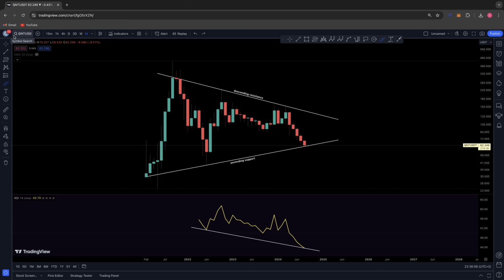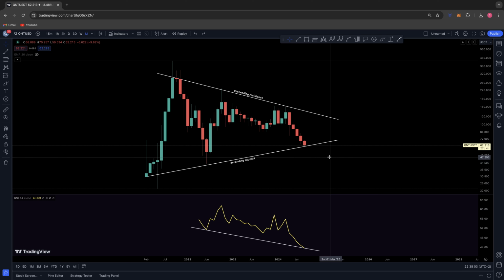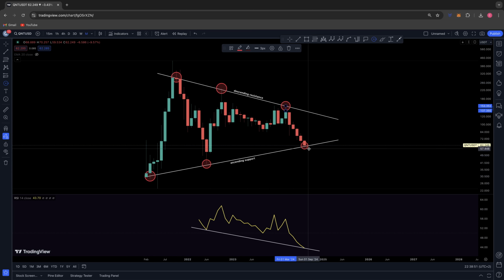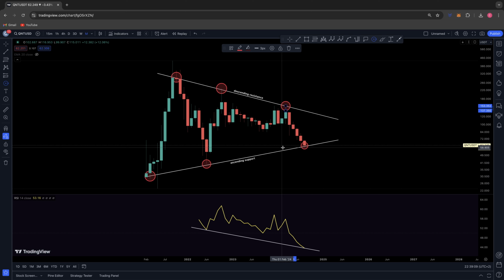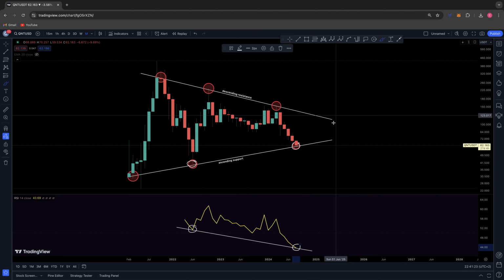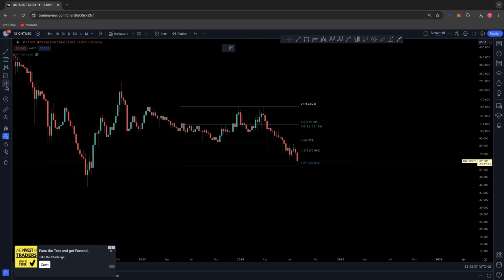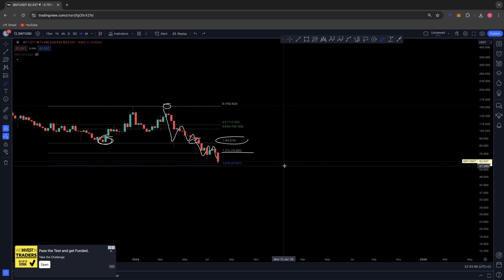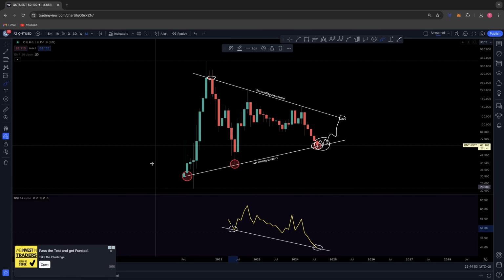($QNT) Technical Analysis Update : HUGE bullish divergence! Multi Year Symmetrical Triangle.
QNT TA UPDATE